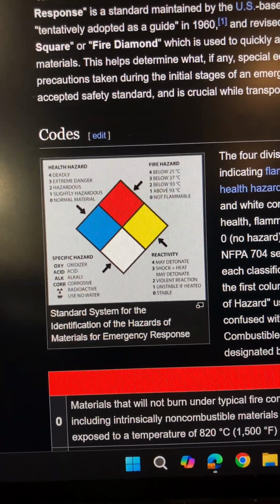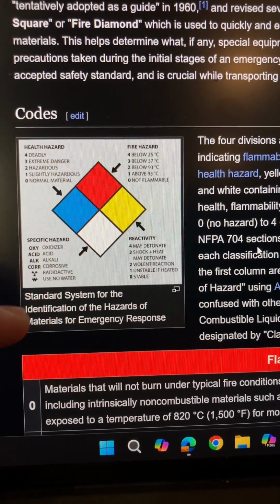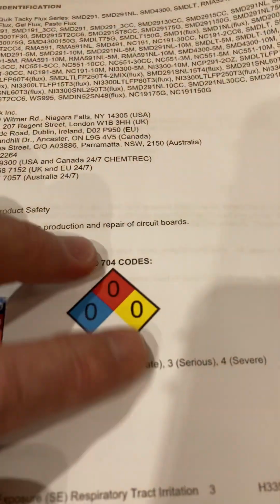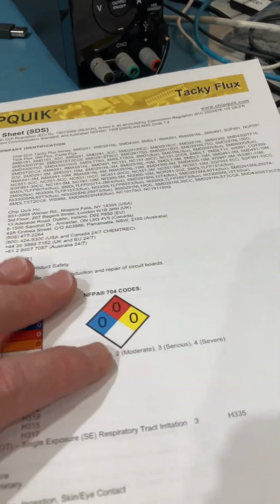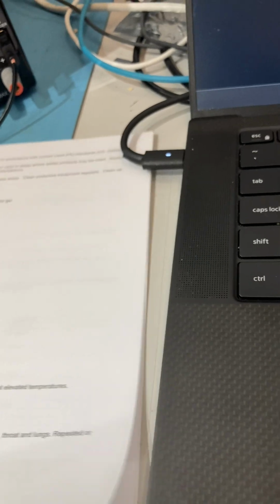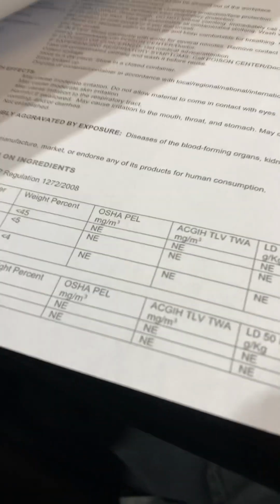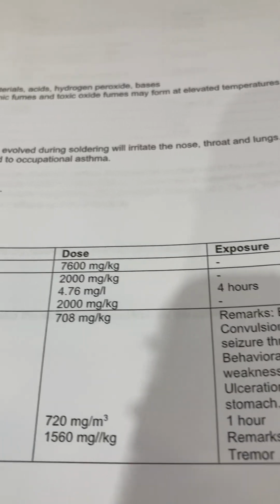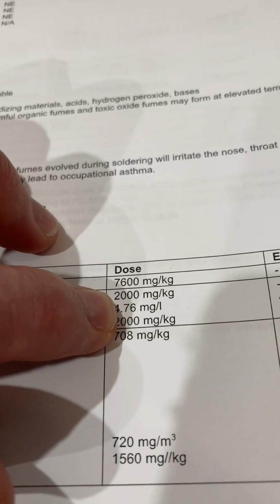MSDS material safety data sheet basics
MSDS stands for Material Safety Data Sheet. It is a document that provides detailed information about a hazardous substance or chemical, including its properties, handling and storage requirements, safety precautions, and emergency response procedures. MSDSs are used to inform workers, emergency responders, and others about potential hazards and safe practices for dealing with the material.

In many regions, the term MSDS has been replaced by Safety Data Sheet (SDS) as part of global standardization efforts under the Globally Harmonized System (GHS) of Classification and Labeling of Chemicals. However, the purpose remains the same: to ensure safe handling of chemicals in various environments.